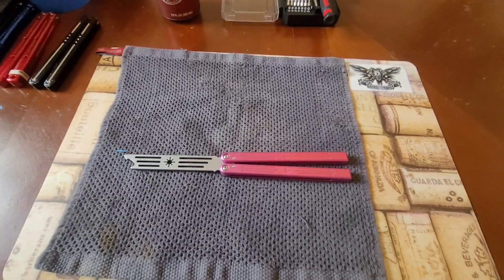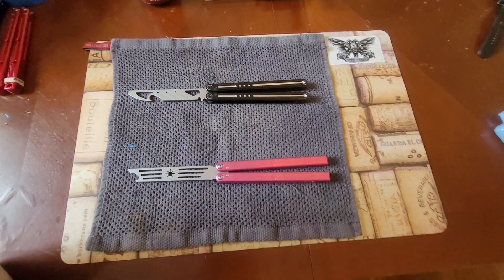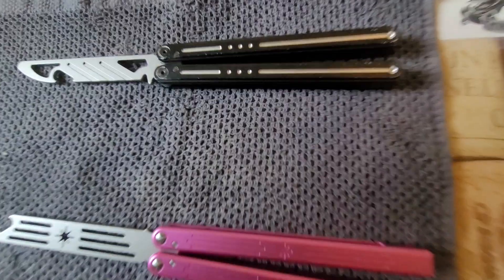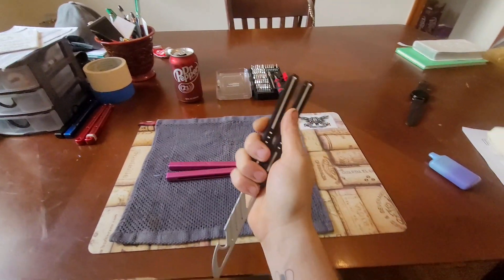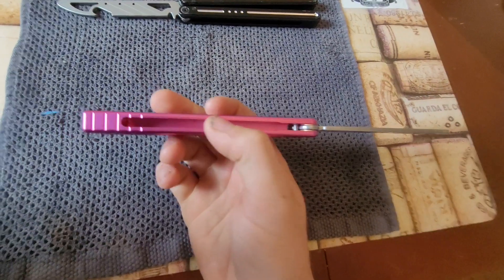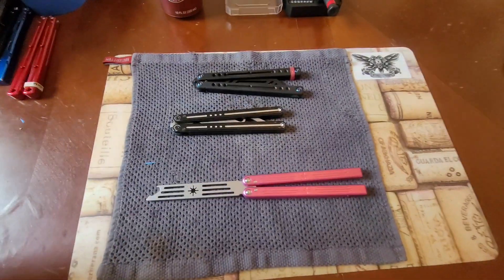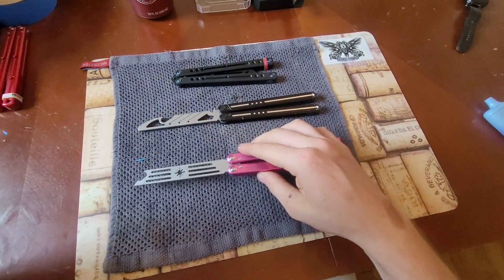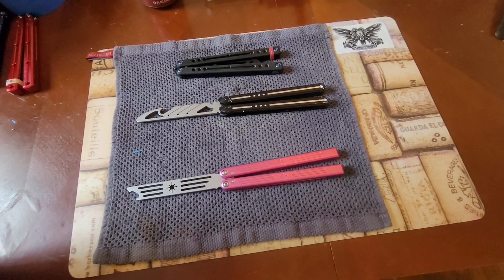Marcolo c116! [2 week review]